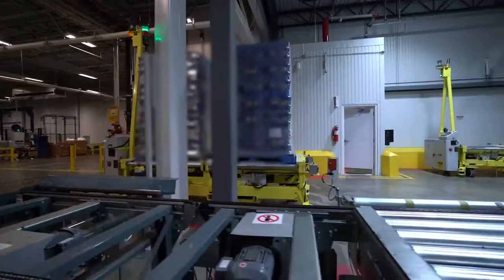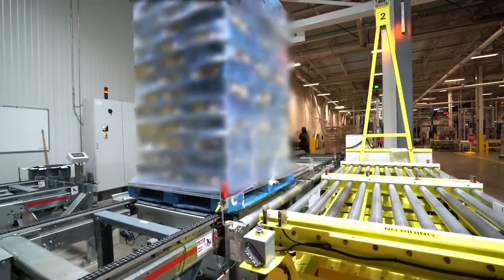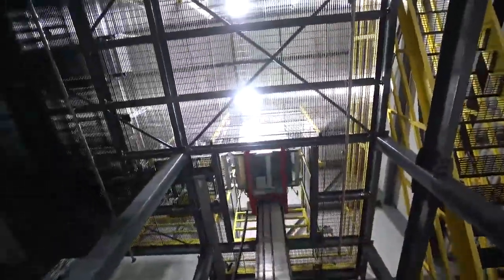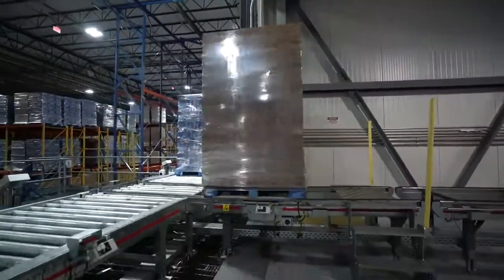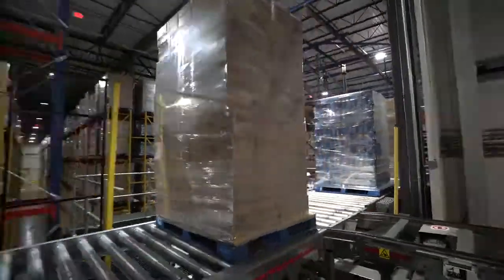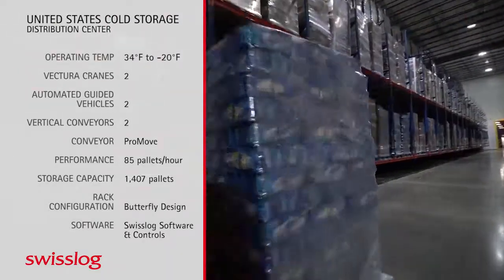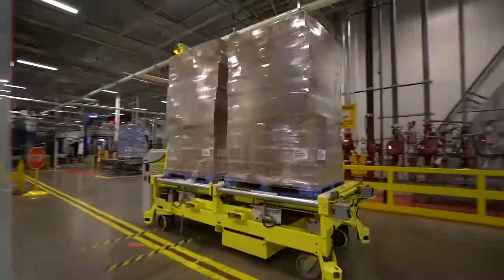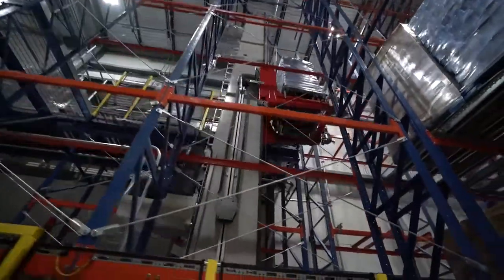VIDEO 1.5 US Cold Storage System from Swisslog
This video is referred to in the book - Warehouse Management (3rd Edition) by Gwynne Richards published in November 2017.The book has links to certain videos which show the reader how technology and automation can assist companies in their warehouse operations.